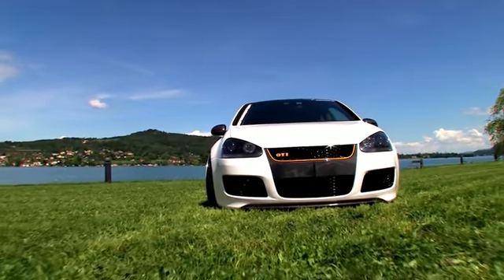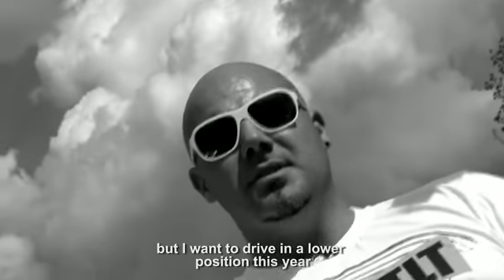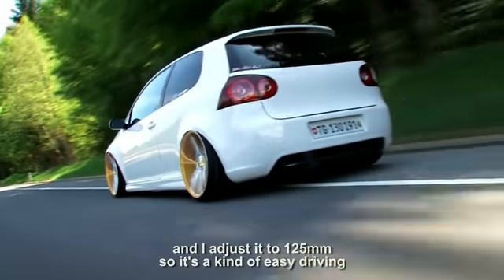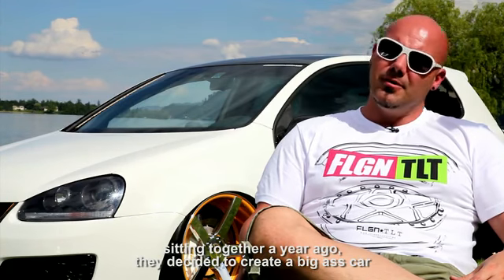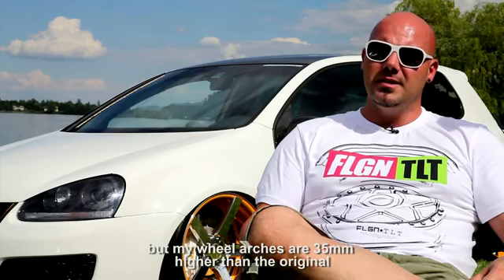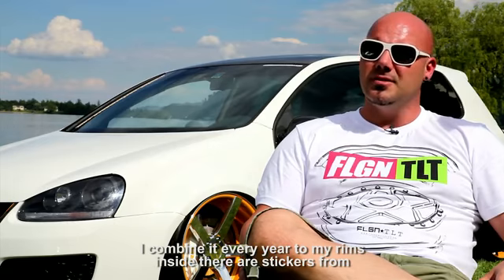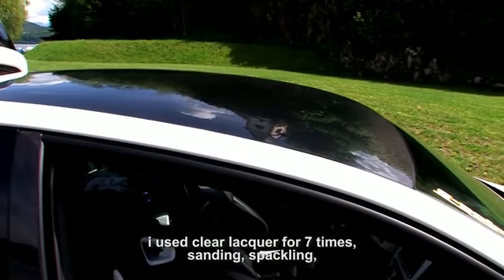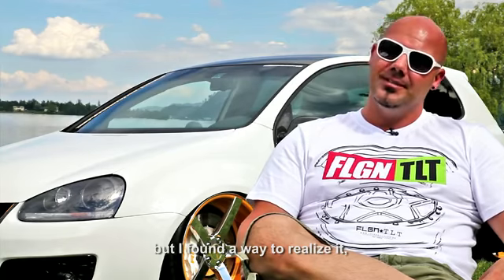VW Golf Bengee MK5 Statik